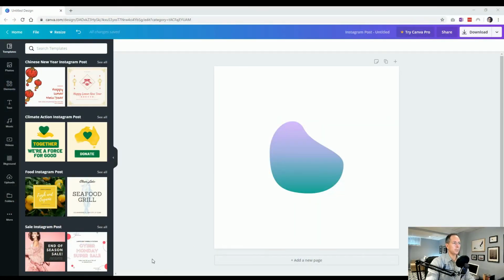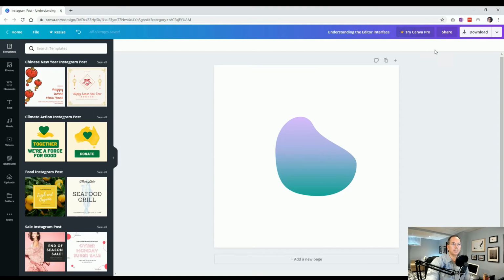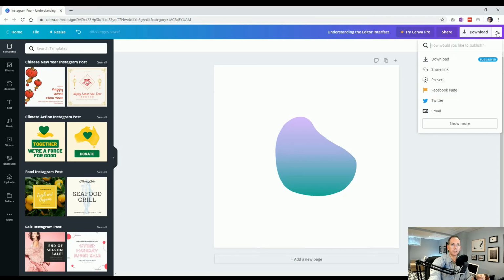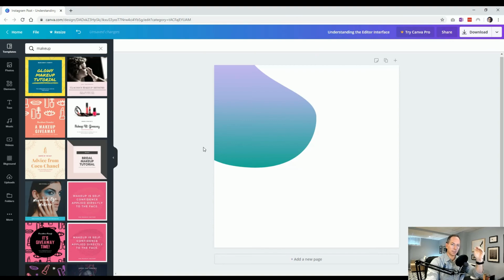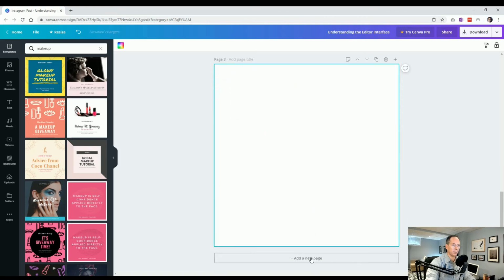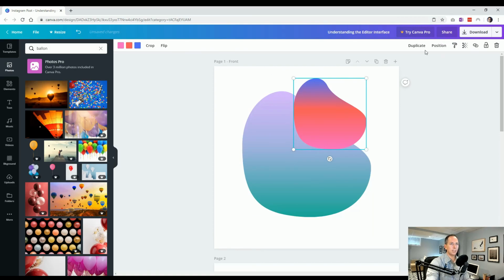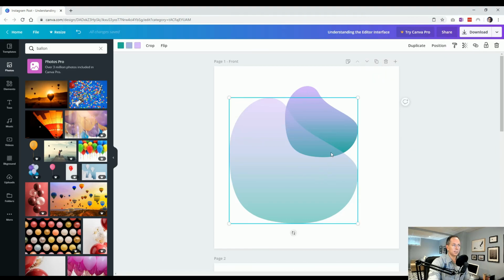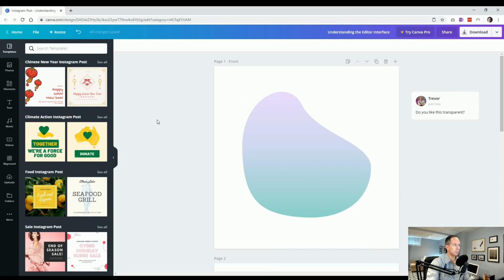The Editor - Design Better with Canva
In this lecture we'll learn about the main editor itself, where we'll create our design. We'll walk through the various components and how to use them for your design.